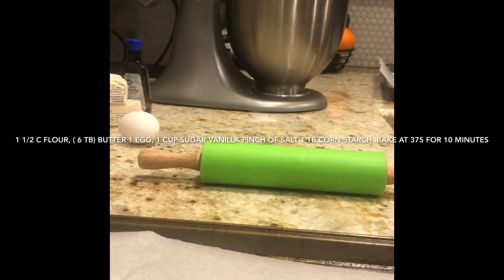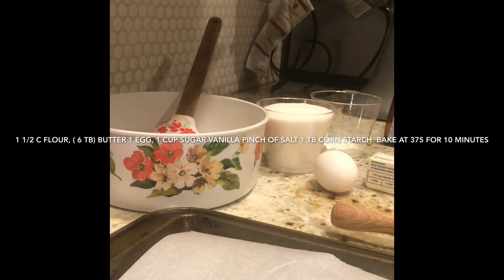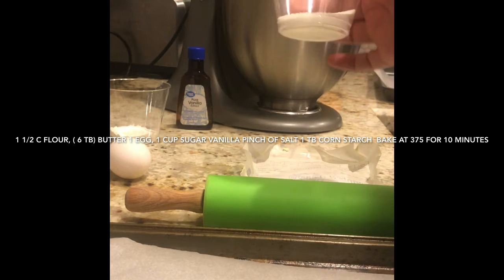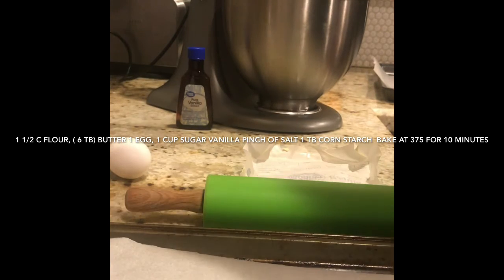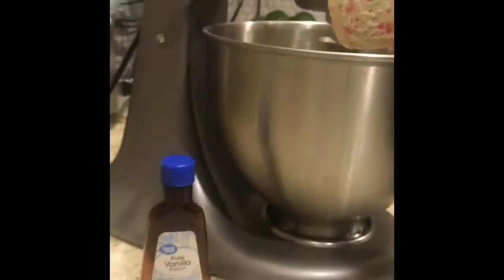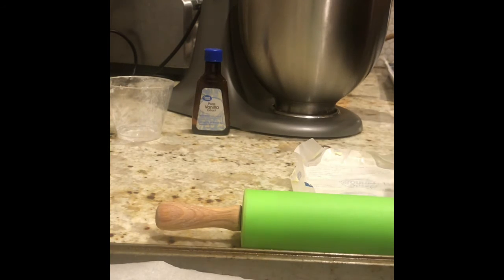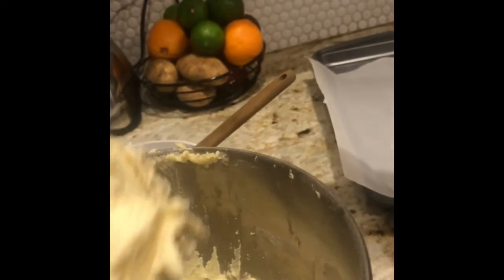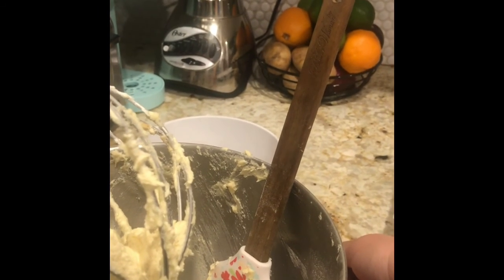Sugar Cookie Recipe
Sugar Cookie rec
3 cups flour, 1 1/2 unsalted butter sticks( you can use salted butter just omit the pinch of salt and add 1 tablespoon extra of sugar , 2 egg, 1 3/4 sugar more if salted butter was used vanilla pinch salt                                      (add 3 tablespoons of corn starch                   bake 10 min at 375